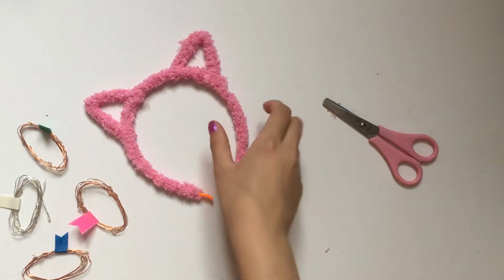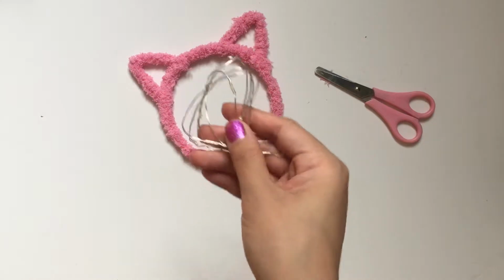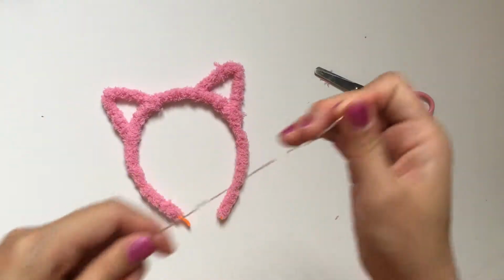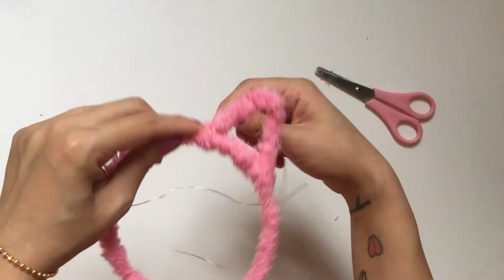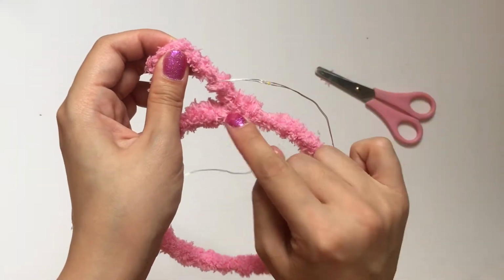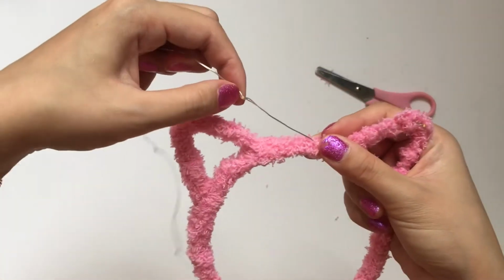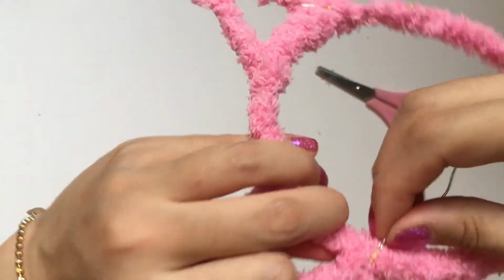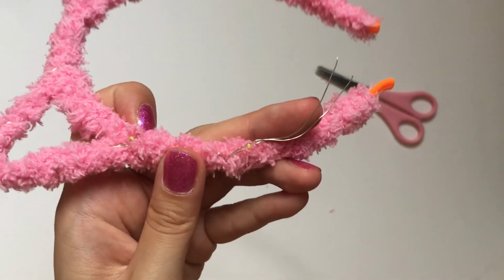"Introduction to Soldering: Kitty Ears" Part 2: Wrap string of LEDs around the fluffy cat headband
Part 2 shows how to wrap the string of LEDs around the fluffy headband. The yarn provides grip for the LEDs to attach